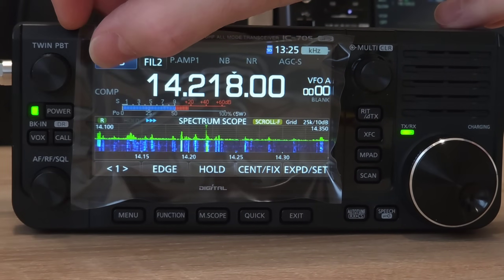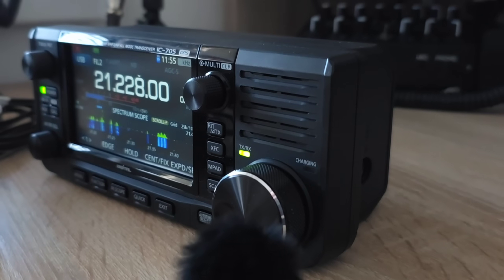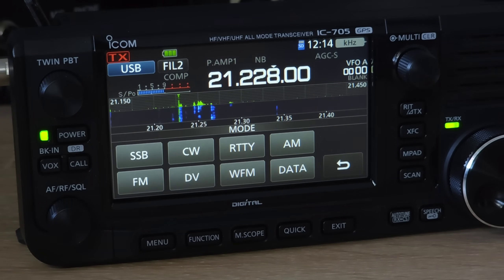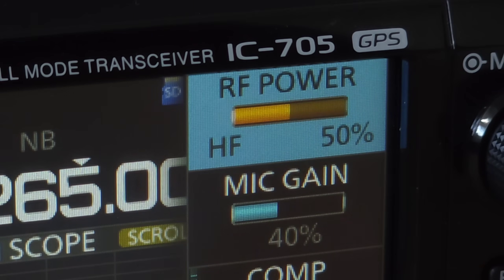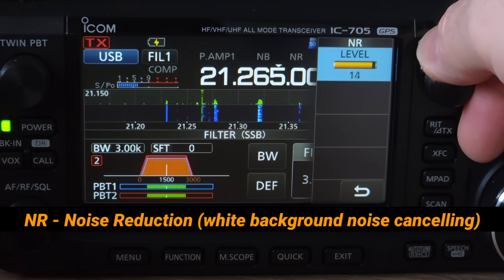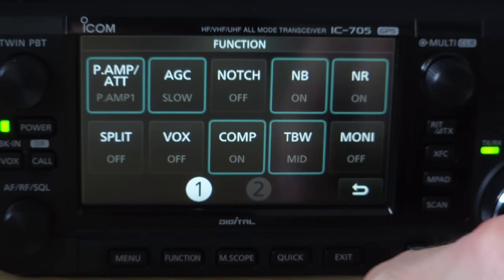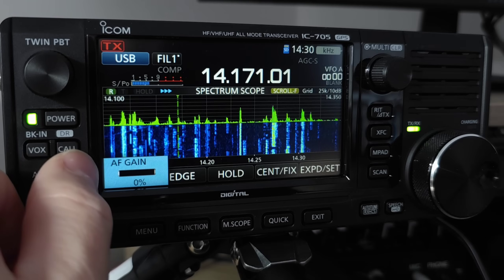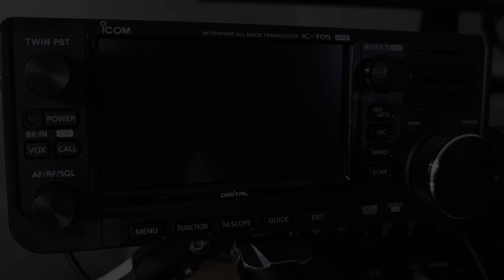ICOM IC-705 | Hamshack In The Box! ALL MODE / ALL BAND QRP Portable SDR Transceiver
Discover the power and versatility of the ICOM IC-705, a portable QRP all-mode transceiver that delivers HF, VHF, and UHF hamradio bands in a compact SDR package. In this video, we take an in-depth look at the IC-705 “Hamshack in the Box” concept—showing how this radio serves as a complete go-anywhere amateur radio station with support for SSB, CW, digital modes, D-STAR, and more.

We cover key features such as the integrated touchscreen, flexible power options (internal battery or 13.8 V external, Powerbank), wide frequency coverage from HF through VHF/UHF, and real-world performance on the air. Whether you’re new to ham radio or a seasoned operator looking for a portable solution, this overview explains why the IC-705 is becoming a favorite for field operations, portable activations, and everyday use.

The ICOM IC-705 becomes to be a new buddy with my MC-20 Magnetic Loop Antenna, so watch the new QRP Sunday Livestreams with this new powerful combo! I can't wait! :D

ICOM IC-705 specifications:
- Supported Bands: 160m, 80m, 40m, 30m, 20m, 17m, 15m, 12m, 10m, 6m, 2m, 70cm
- TX Power [W]: 0.5 - 5 W (battery), 0.5 - 10 W (ext. 13.8 V)
- 4 m Band TX capable: UK version only
- 6 m Band TX capable: Yes, as shipped
- Modes: USB, LSB, CW, AM, FM, RTTY, DATA, D-Star (GMSK)
- Microhone included: HM-243
- Weight: 1.1 kg
- Antenna Connector: BNC socket (common for HF/VHF//UHF)
- Bluetooth Interface: Yes (BT compatible with Xiegu GPA-100 Linear 100W Amplifier)
- Size W x H x D: 200 x 80 x 85 mm

Purchasing links:
- Special thanks to SOUND DESIGN s.r.o. / HAMTECH / for selling me this awesome transceiver!